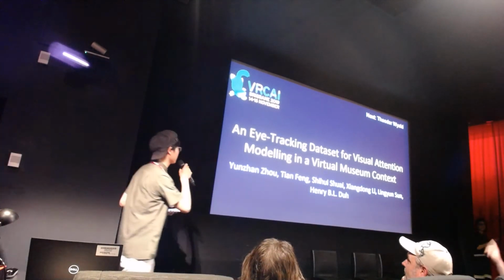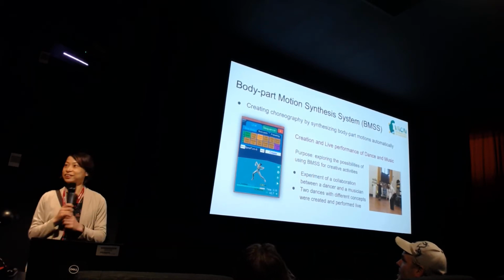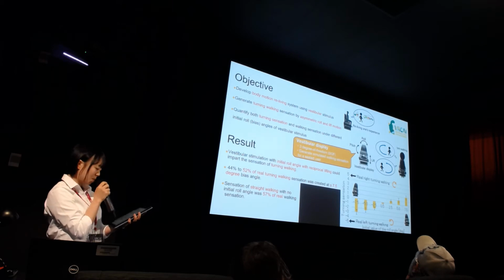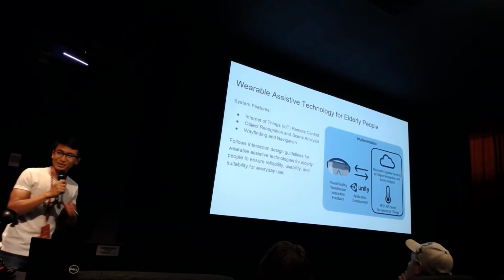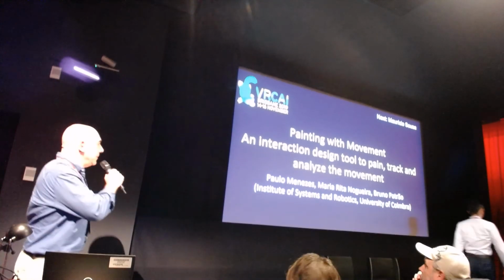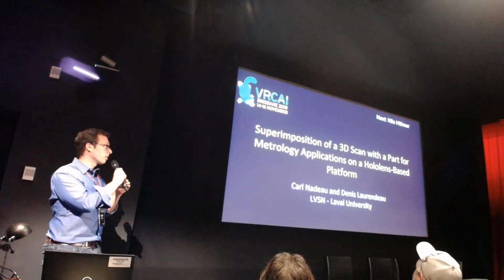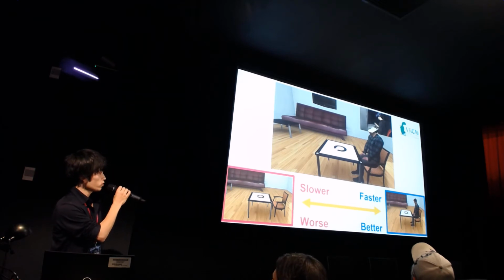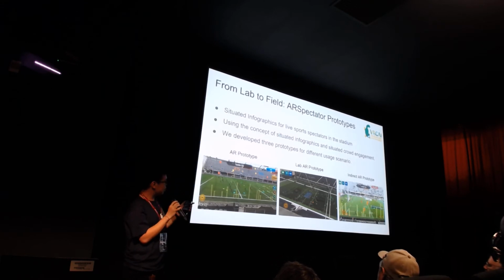Posters+Demos Fast Forward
Titles of Posters and Demos listed in the VRCAI 2019 program.